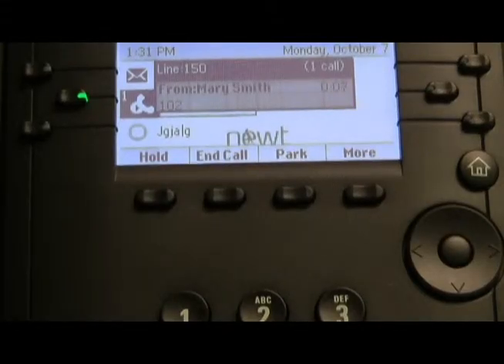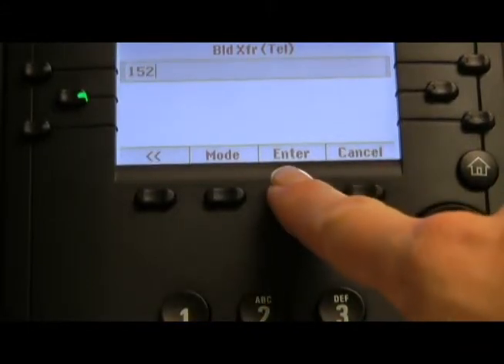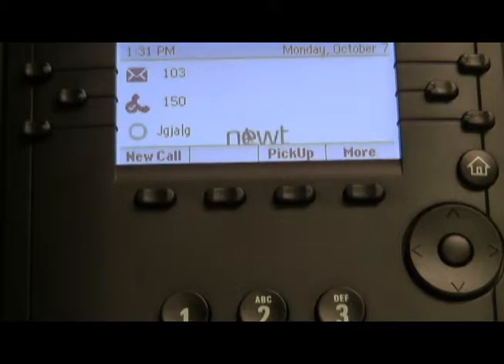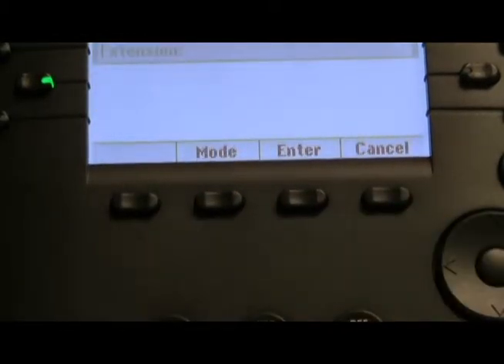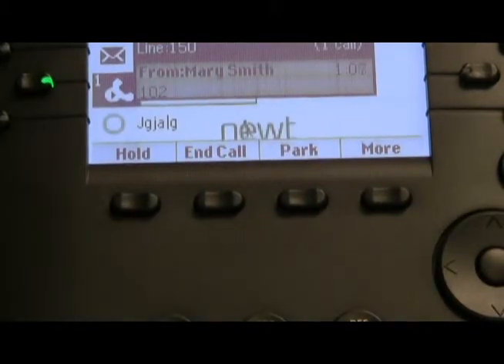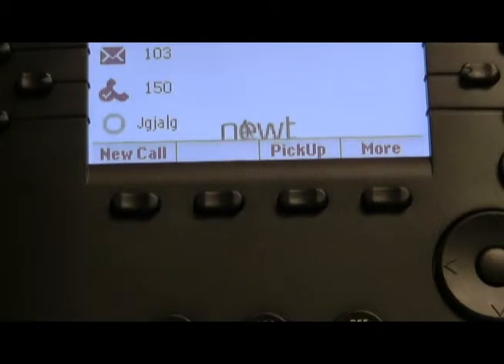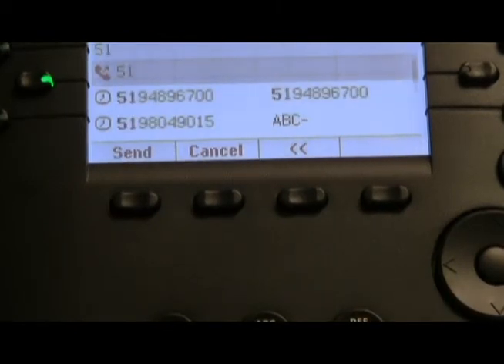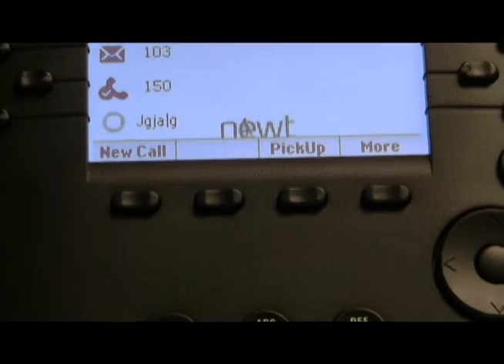How to Perform Transfers on a Polycom VVX300 and VVX310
This tutorial shows you how to perform a blind transfer, an attended transfer and a transfer to an outside number using a Polycom VVX300/310.